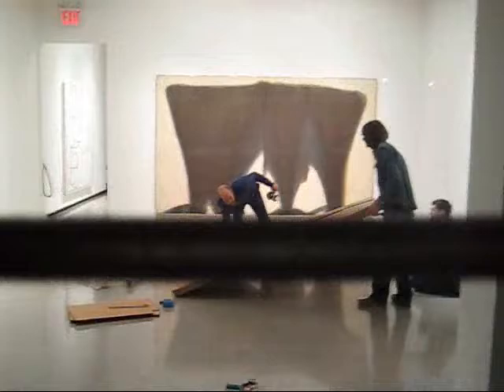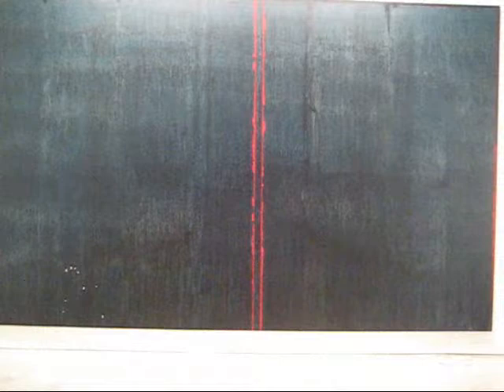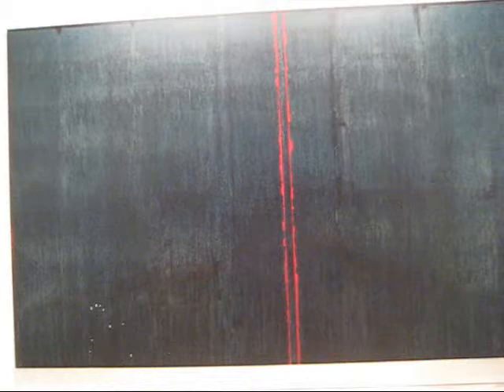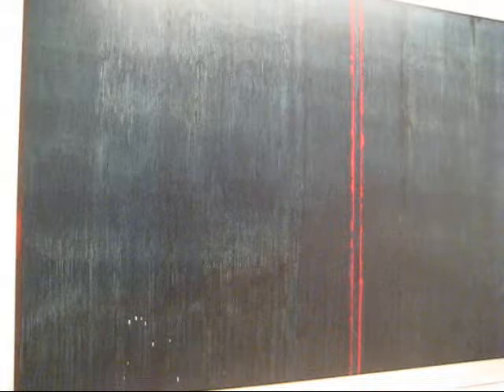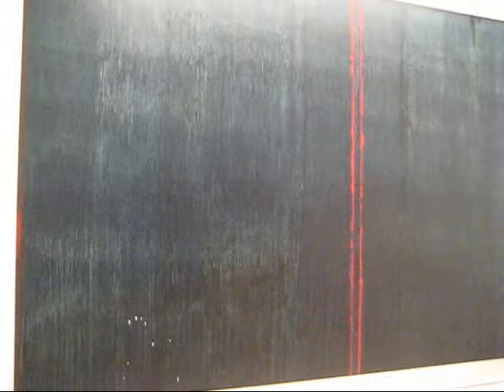Pat Steir "Gravity and Levity" Recent Paintings at CHEIM & R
James Kalm begins this report with a sneak peak at the installation of Morris Louis paintings at Paul Kasmin.  Pat Steir's new selection of paintings exude a heroic romanticism and spiritual content that derives as much from her investigations of Asian philosophy and Chinese Sumi ink traditions as from Abstract Expressionism and New York Color Field painting.  Brief clips of Barnett Newman's epic "Stations of the Cross" series, recorded at the National Gallery, are included as historical reference points.